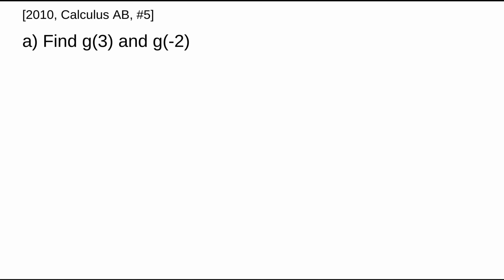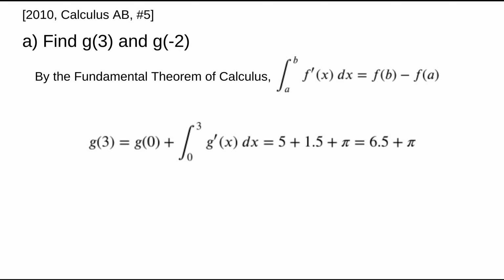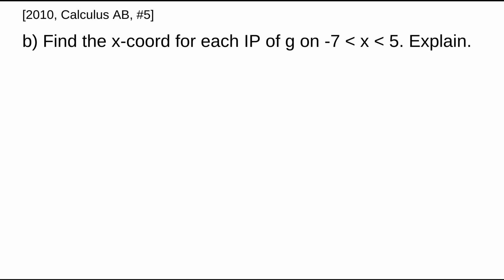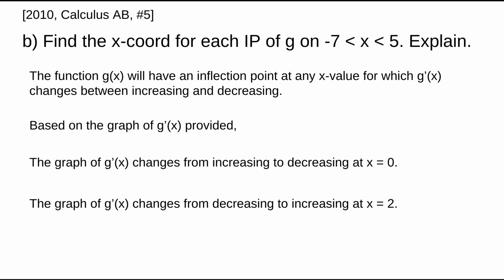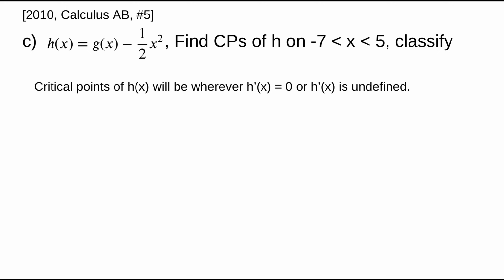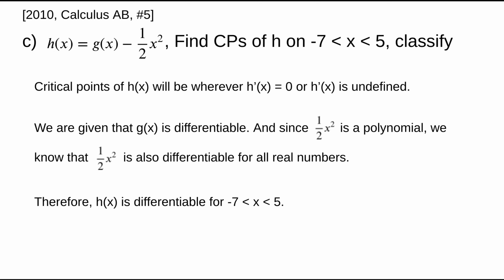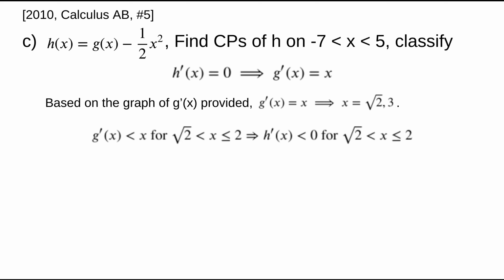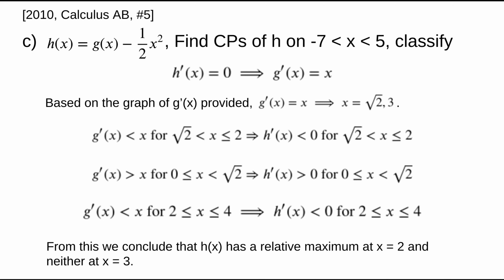AP Calculus AB - 2010: #5